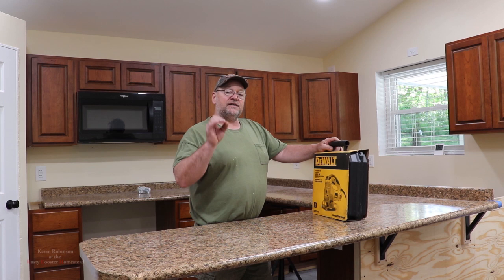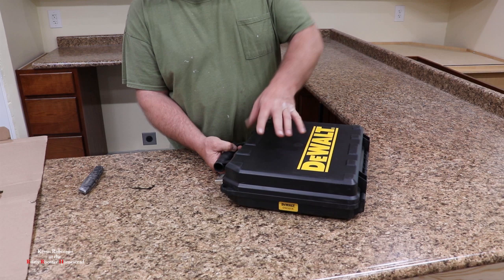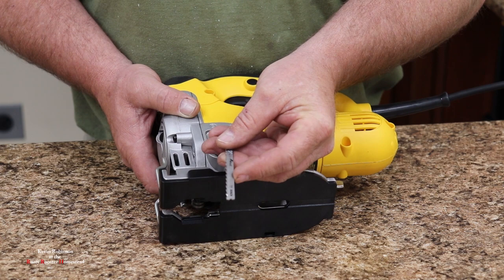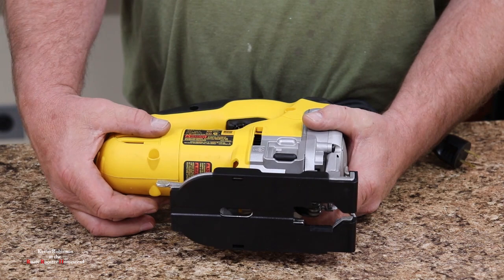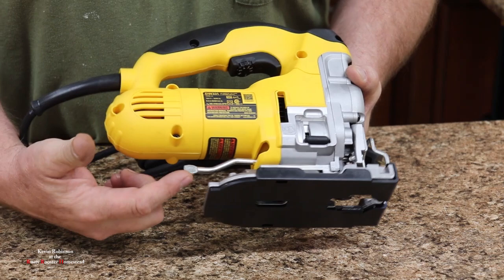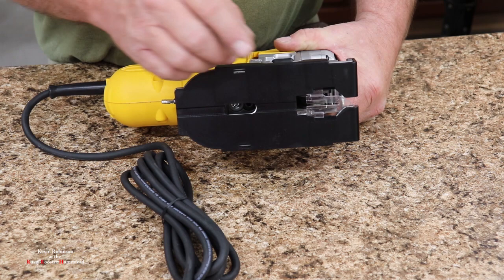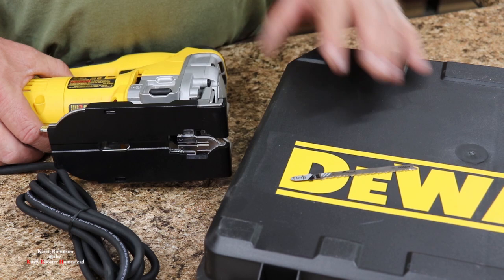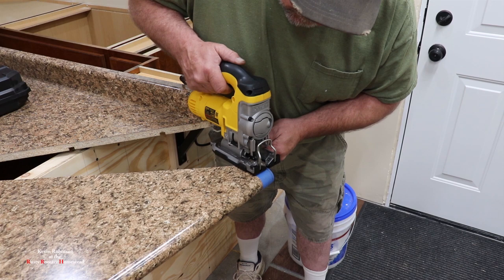dewalt dw 331k jigsaw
In this video we get a new tool the DeWalt DW331 jigsaw to work on the Mini Barndominium with.
DEWALT Jig Saw, Top Handle, 6.5-Amp, Corded (DW331K)